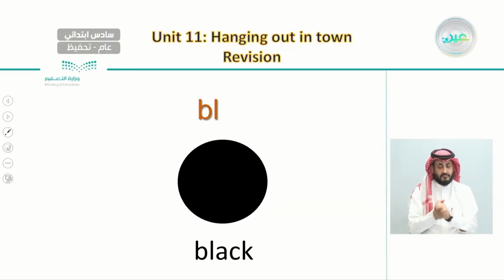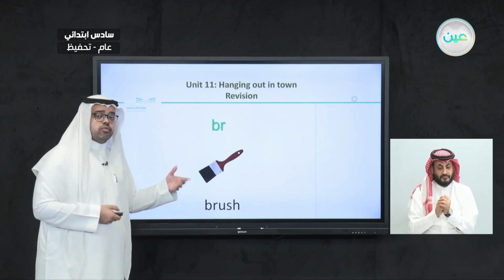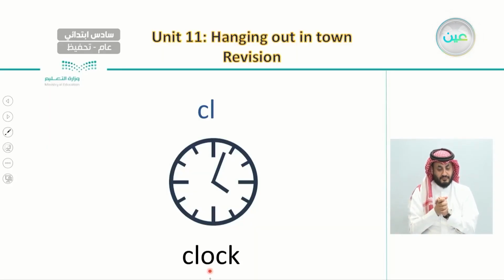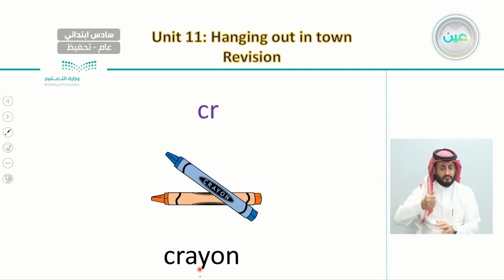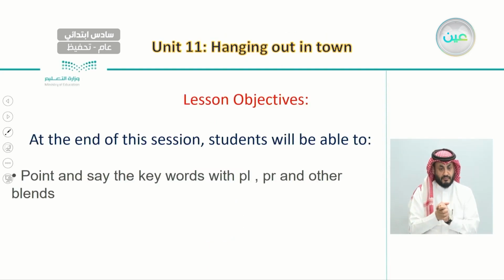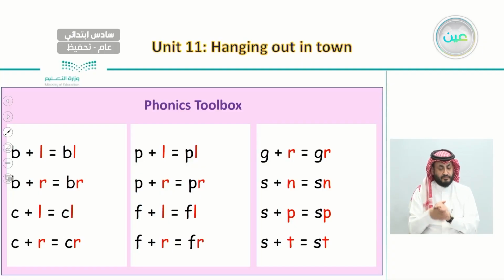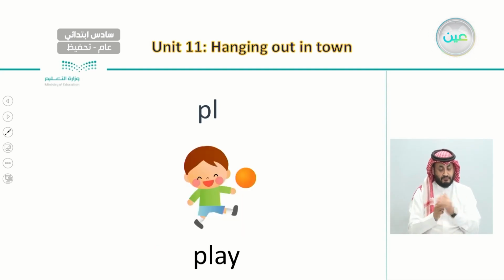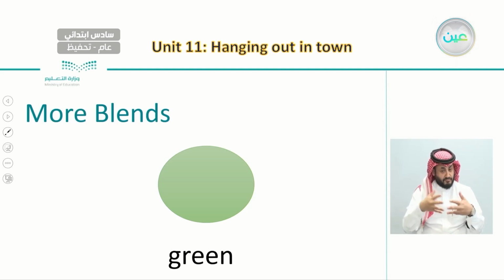Unit 11 - hanging out in Town - Phonics practice - P:119 - اللغة الإنجليزية - سادس ابتدائي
الحصة السادسة - الخميس - الأسبوع الثامن - سادس ابتدائي06